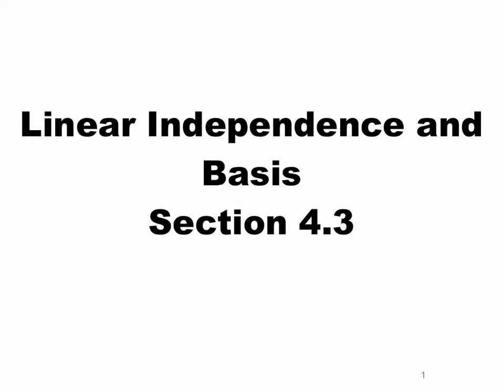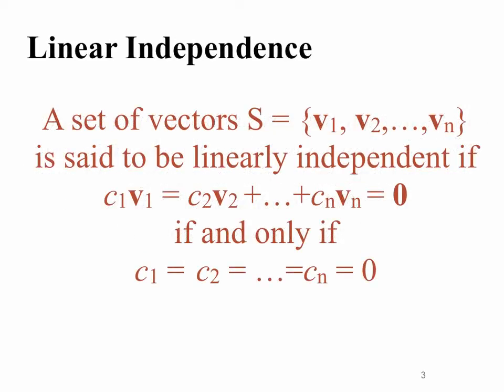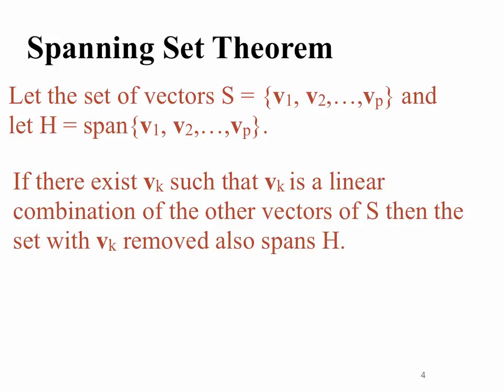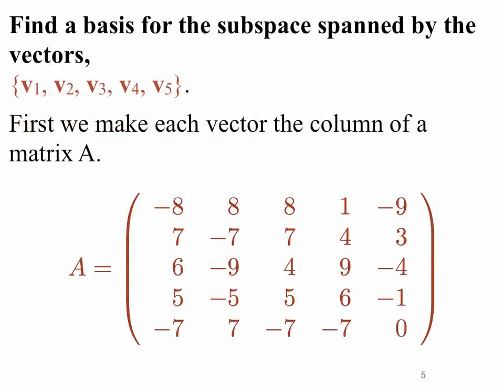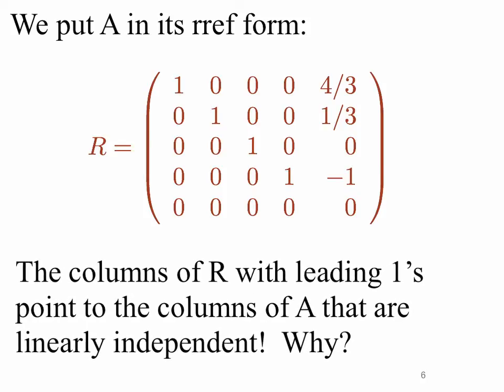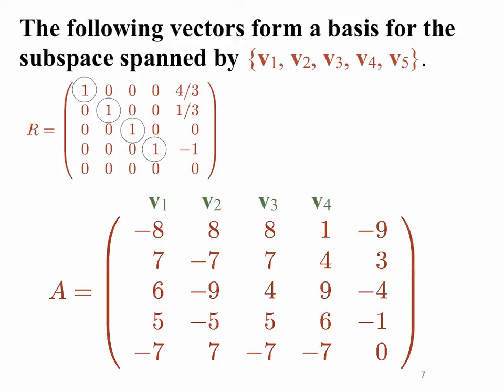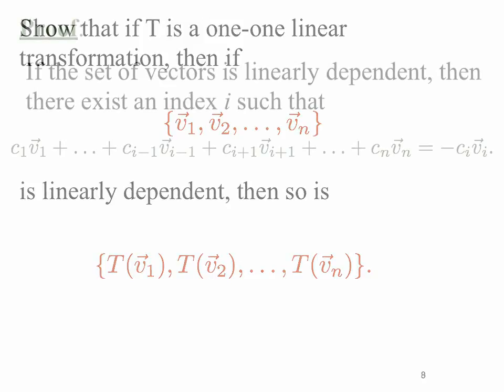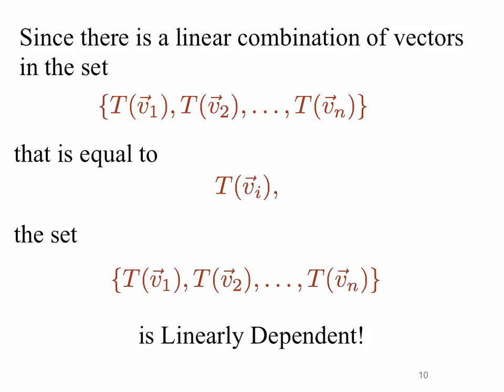Linear Independence and Basis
A brief discussion of linear independence and basis with a simple example.